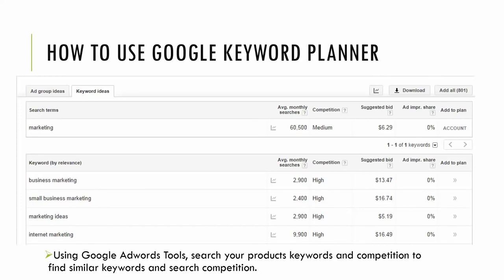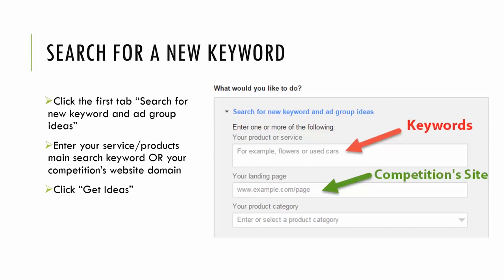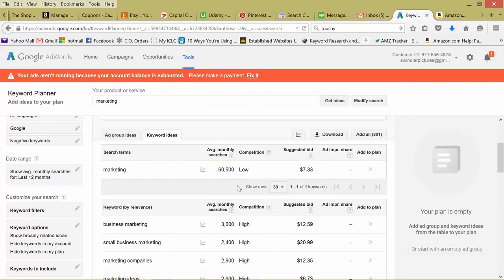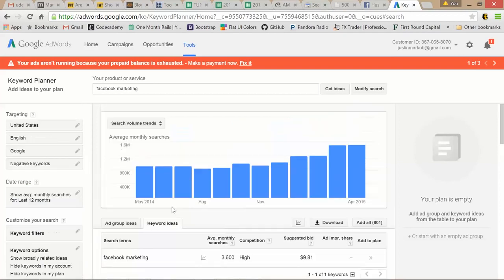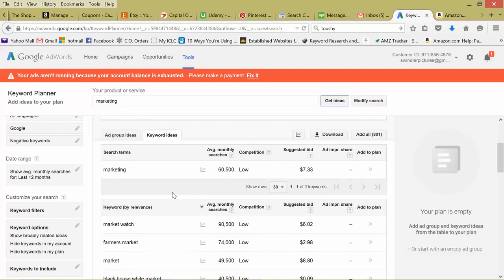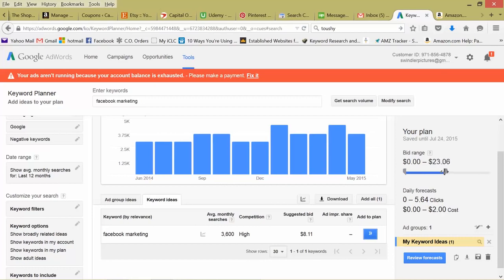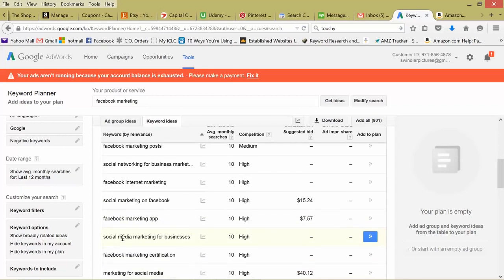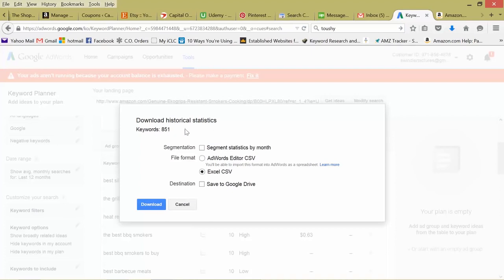How To Use Google Keywords Planner Tool For Effective Keyword Research - 2016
Fortunately, the SEO Gods have given us an awesome (free) tool that tells us almost all of the information we need to make informed decisions about which keywords are best for our business. It’s called the Google Keyword Planner.
Unlike the now-defunct Google Keyword Tool, the new tool has an entire suite of features that will help you identify a keyword’s growing (or shrinking) popularity, filter out low-volume searches, and create hundreds of keyword combinations in seconds.